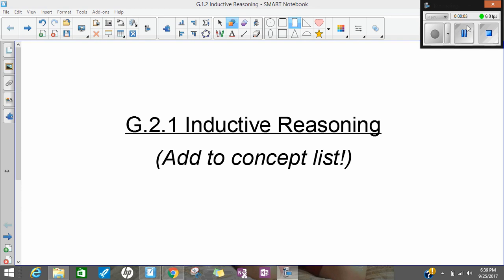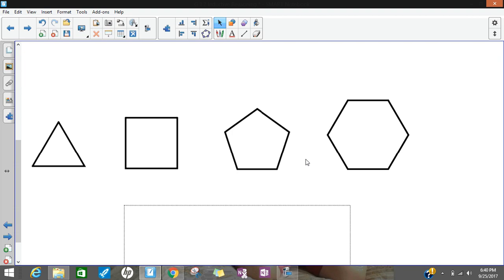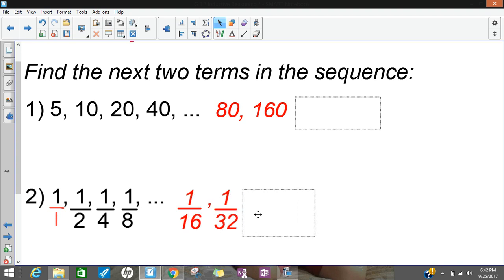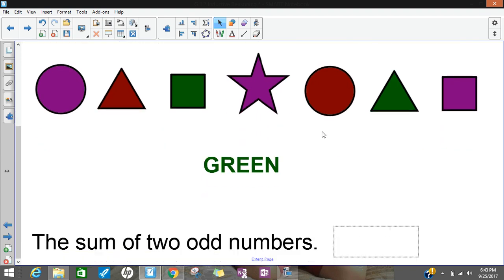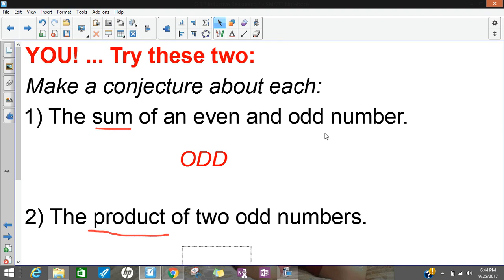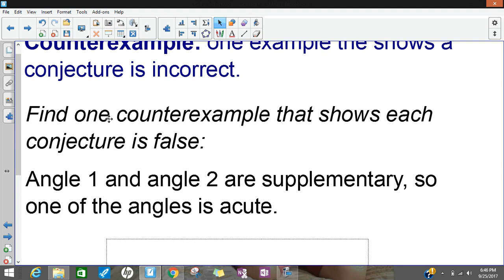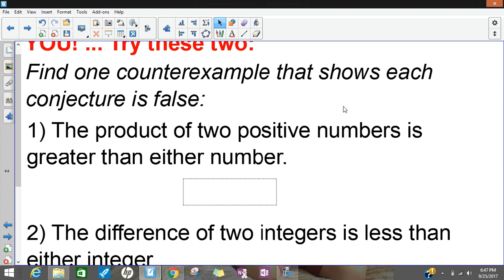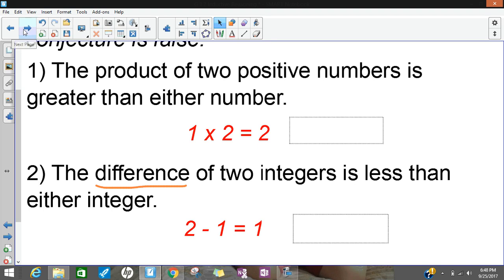G 1 2 Inductive Reasoning